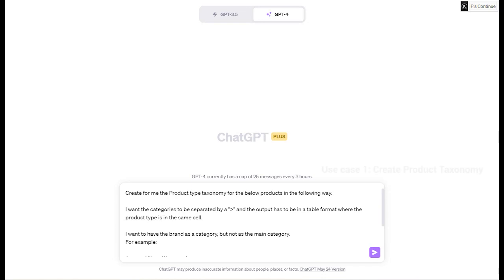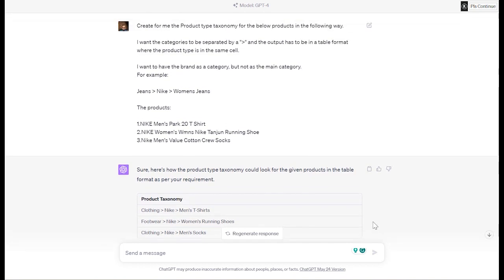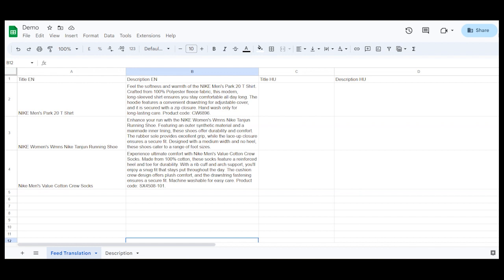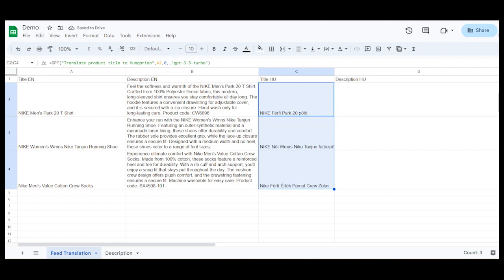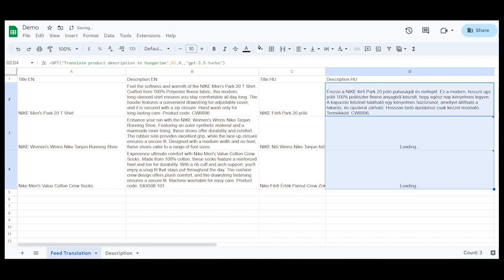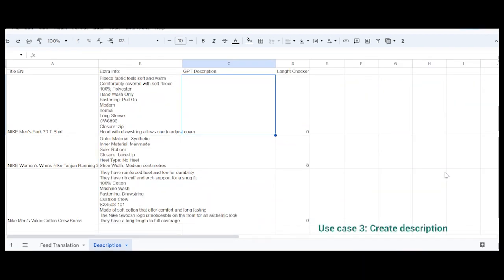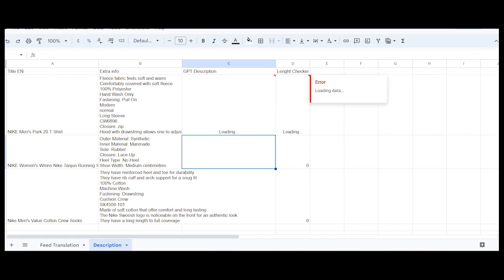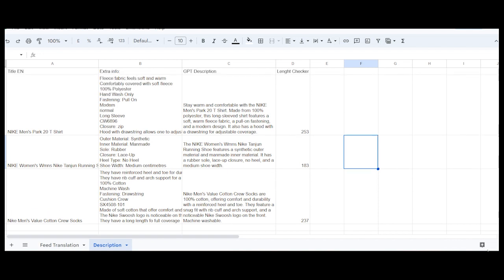ChatGPT for Google Shopping Feed Optimization | Prompt Tutorial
Chapters:

00:00 - Product Taxonomy
01:18 - Feed Translation
04:04 - Product Description

In this tutorial, we delve into the practical uses of ChatGPT for e-commerce businesses. I show how you can utilize this powerful AI tool for tasks like:

1. Creating Product Taxonomies: Learn how to efficiently categorize your products, using GPT.

2. Feed Translations: Expanding to a new market? See how ChatGPT can help translate your product feeds from one language to another, quickly and cost-effectively. Watch as I translate product titles and descriptions from English to Hungarian.

3. Writing Product Descriptions: Discover how ChatGPT can help you generate detailed and engaging product descriptions based on product titles and other information. Perfect for product feeds where the description is missing or short.

Whether you're just starting with ChatGPT or looking to take your skills to the next level, this tutorial has something for you. Watch as I demonstrate these tasks in real-time, providing helpful tips and insights along the way. If you have access to the paid API version, these tasks become even faster and more efficient.

With ChatGPT you can improve your Google Ads Shopping feed in a few minutes. Let me know if this helps out!